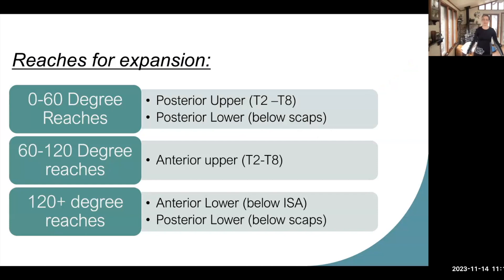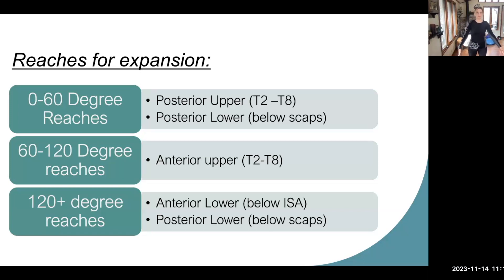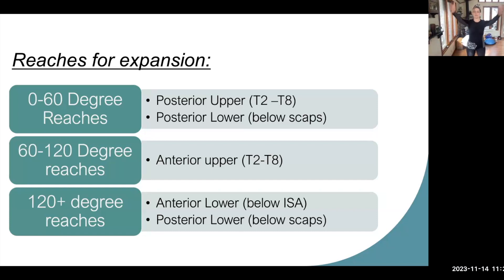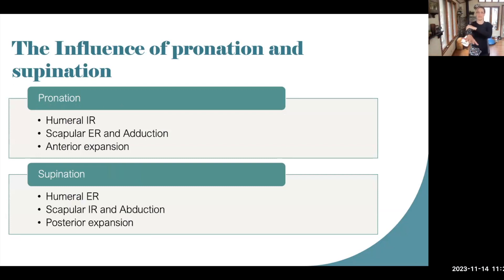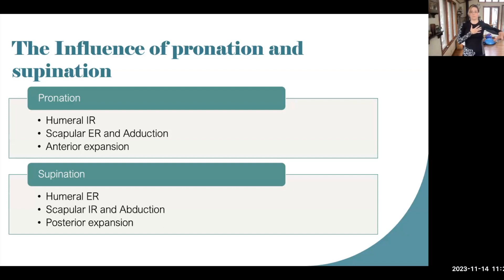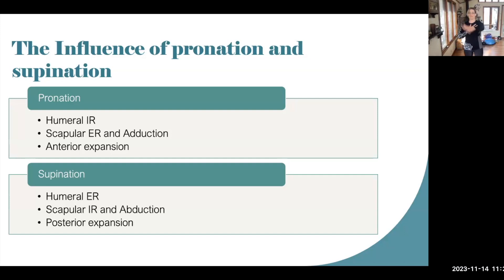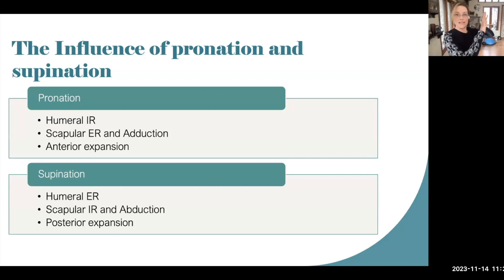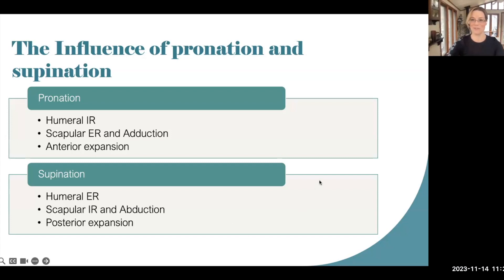Reaches for ribcage expansion